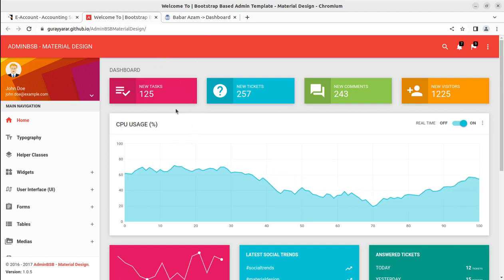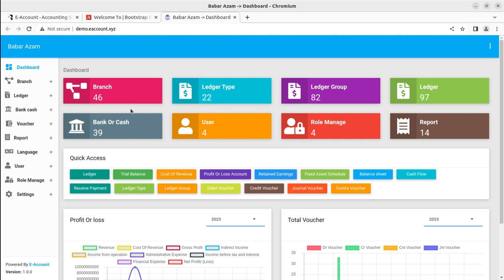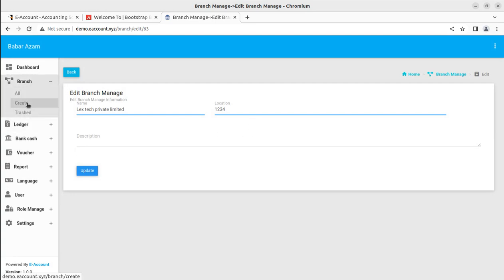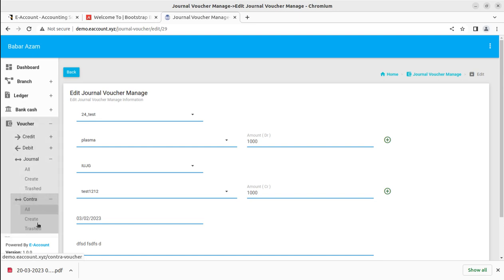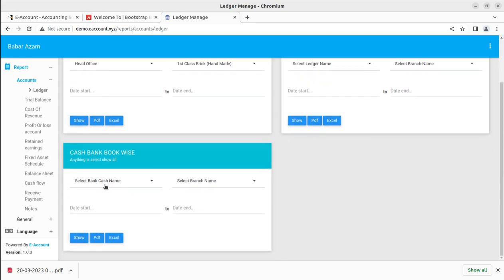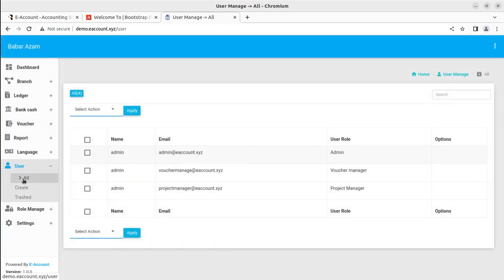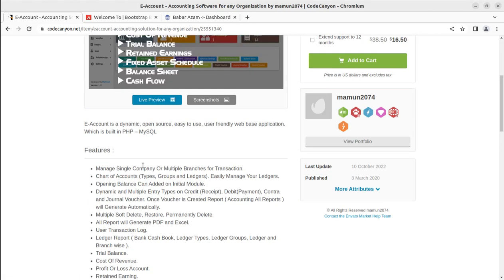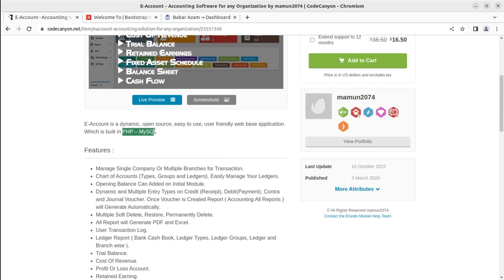Accounting Application Software - Small Business | Online Accounting Software PHP Script | E Account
E-Account PHP Script Accounting Software is a powerful and user-friendly accounting software that is designed to help businesses manage their financial transactions more efficiently. With its robust features and intuitive interface, E-Account PHP Script Accounting Software provides a comprehensive solution for all your accounting needs.
E-Account is a dynamic, open-source, easy-to-use, user-friendly web base application. Which is built in PHP – MySQL.
One of the key benefits of E-Account PHP Script Accounting Software is its flexibility. It can be customized to meet the specific needs of your business, whether you're a small startup or a large enterprise. You can easily create and manage multiple accounts, set up recurring transactions, and generate reports to help you make informed financial decisions.
E-Account PHP Script Accounting Software is also highly secure. It uses advanced encryption algorithms to protect your sensitive financial data, ensuring that your information is always safe and secure. This level of security is essential for businesses of all sizes, as it helps to prevent fraud, data breaches, and other security threats.
Another major benefit of E-Account PHP Script Accounting Software is its ease of use. The software is designed with the user in mind, and its intuitive interface makes it easy for even non-technical users to navigate and perform accounting tasks. This means that you don't need to be an accounting expert to use the software effectively, which can save you time and money in the long run.
One of the most powerful features of E-Account PHP Script Accounting Software is its reporting capabilities. The software can generate a wide range of reports, including balance sheets, profit and loss statements, cash flow statements, and more. These reports can help you to track your financial performance over time, identify areas of opportunity for improvement, and make more informed decisions about your business.
Overall, E-Account PHP Script Accounting Software is an excellent choice for businesses looking to streamline their accounting processes and improve their financial management. Its flexibility, security, ease of use, and reporting capabilities make it a powerful tool for businesses of all sizes. If you're looking for a comprehensive accounting solution that can help you to take control of your finances, E-Account PHP Script Accounting Software is definitely worth considering.

E-Account PHP Accounting Software Features:
Manage Single Company Or Multiple Branches for Transaction.
Chart of Accounts (Types, Groups, and Ledgers). Easily Manage Your Ledgers.
Opening Balance Can be Added to the Initial Module.
Dynamic and Multiple Entry Types on Credit (Receipt), Debit(Payment), Contra, and Journal Voucher. Once Voucher is Created Report ( Accounting All Reports ) will Generate Automatically.
Multiple Soft Delete, Restore, Permanently Delete.
All Reports will Generate in PDF and Excel.
User Transaction Log.
Ledger Report ( Bank Cash Book, Ledger Types, Ledger Groups, Ledger and Branch wise ).
Trial Balance.
Cost Of Revenue.